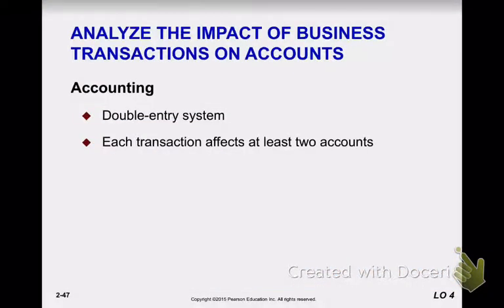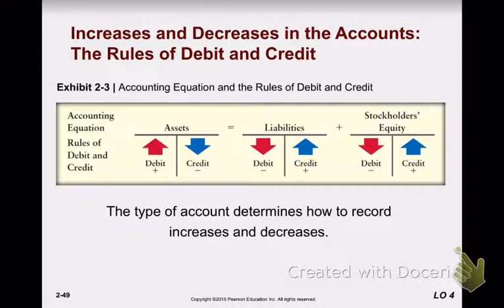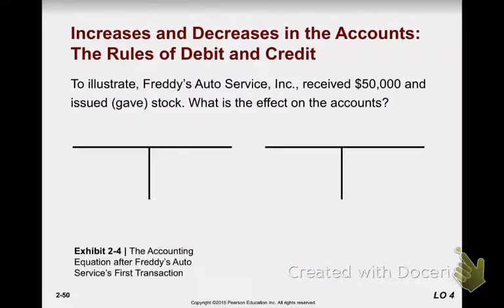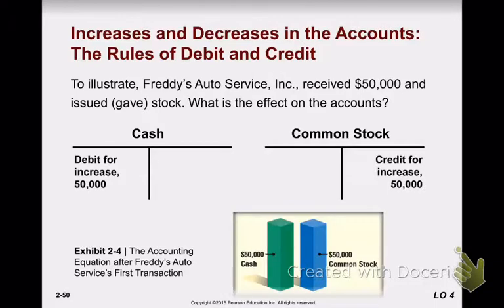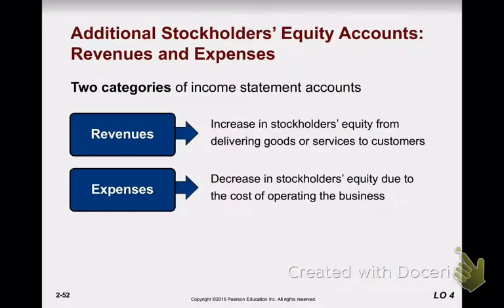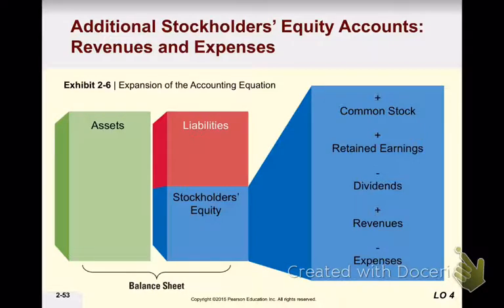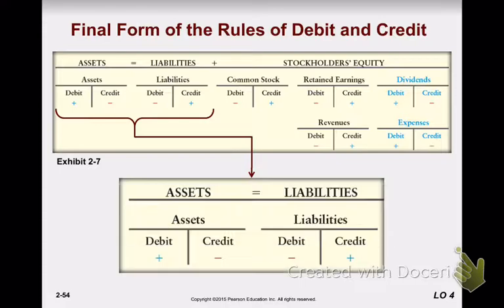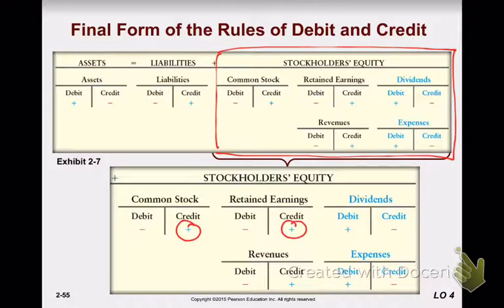Ch 2 LO 4